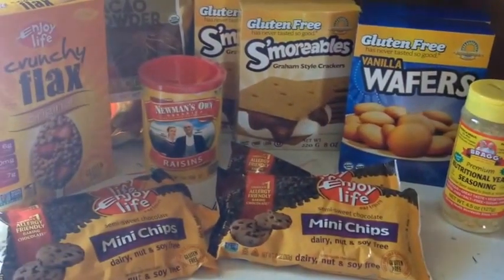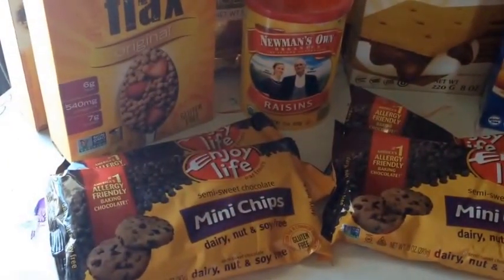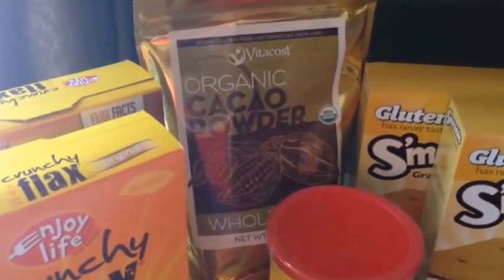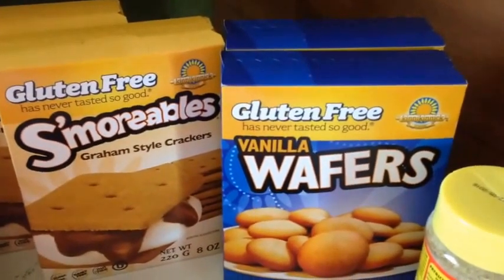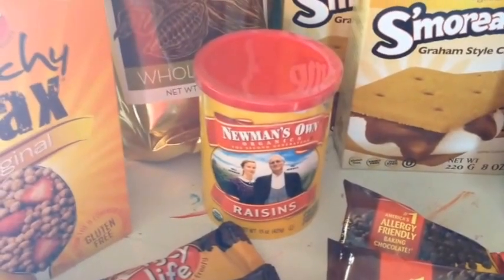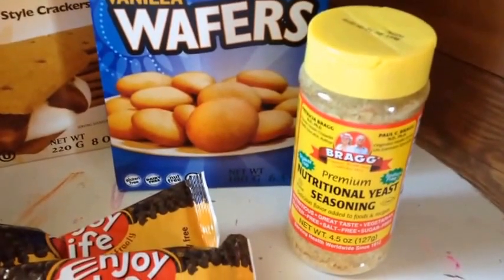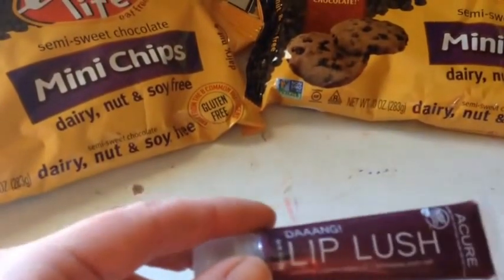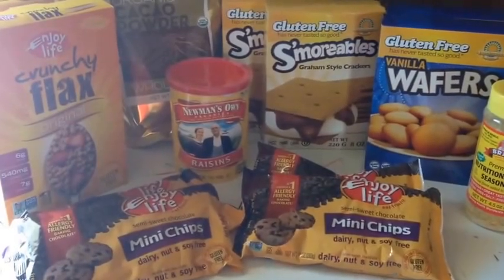Vitacost Haul/June 2015 {gluten free}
★WELCOME★

I’m on a mission to stay happy, healthy, and gluten free.
During my journey of becoming gluten free I also wanted to focus on finding more natural and purer forms of beauty and food ptions. Not only for myself but also my family.
I'm sharing everything I've learned during my journey with you.

That way you never miss a video. Yeah!
Until next time...Wishing you a happy, healthy and gluten free day.
 ~Melissa

★ WAYS TO KEEP IN TOUCH ★

     If you are a BUSINESS/COMPANY interested in sending
     products for me to try out/review, GLUTEN FREE ONLY of
     out.  But please note, I do not accept monetary payment for
     any review AND all reviews will be my honest opinion of the
     product. ~Thanks!

✮ All products mentioned were purchased with my own money or
    gifted to me.
✮ If a product IS sent to me to review by a company, I will
     ALWAYS make reference to that IN my video.
     And I will never accept payment in exchange for a positive
     review.
✮ All reviews of products mentioned will ALWAYS be of my own
     opinion.

 ★ PRODUCTS MENTIONED ★
Acure Organics Lip Lush Daaang!
Bragg Premium Nutritional Yeast Seasoning
Enjoy Life Perky's Crunchy Flax™ Cereal Gluten Free
Enjoy Life Semi-Sweet Chocolate Mini Chips
Kinnikinnick Gluten Free Vanilla Wafers
Kinnikinnick S'moreables® Graham Style Crackers
Newman's Own Organics Raisens
Vitacost Organic Cacao Powder - Non-GMO

Where I buy my natural gluten free product and I have found that Vitacost prices more often than not for me beat paying local retail prices! Even beating the big box store prices for natural and gluten free food & beauty items. Be sure to check it out and compare.

 ★ GLUTEN FREE YOU & ME:  INFO. TO KNOW ★
Videos discussing MY gluten free journey.
What gluten is, my diagnosis & my symptoms and book recommendations that I found helpful when I began my gluten free lifestyle